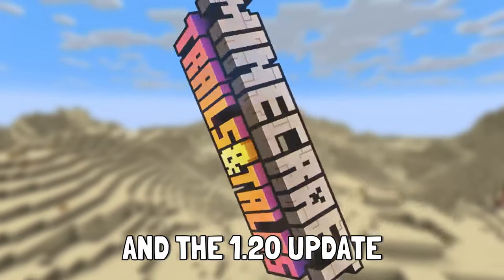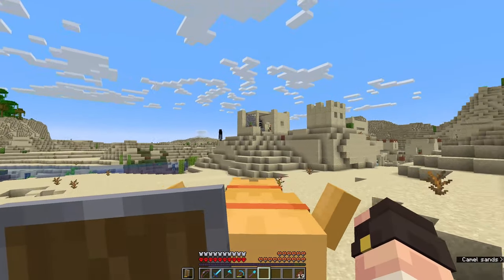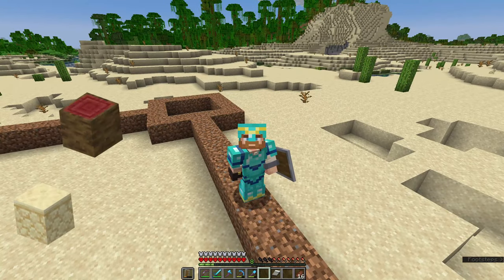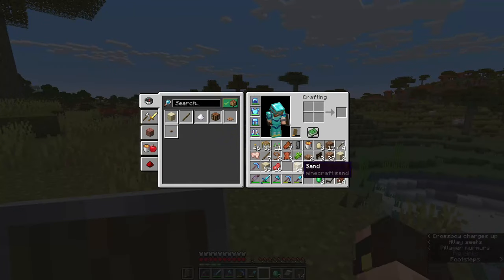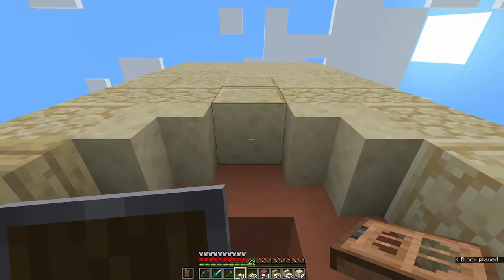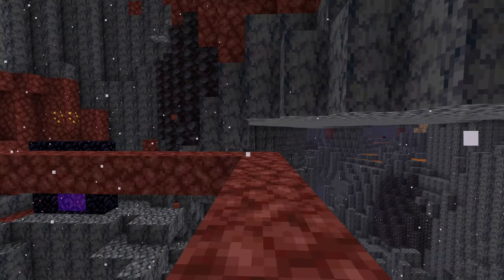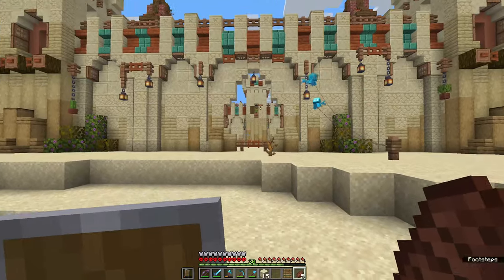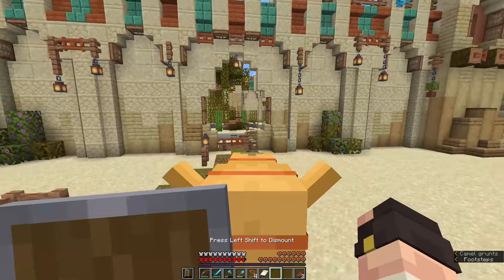I Built a CAMEL Sanctuary in HARDCORE Minecraft! 🐪 | 1.20 Let's Play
Well ello! We are back in our brand new 1.20 hardcore world with another episode!

And in this one, it's time to make a beautiful paradise for the best new mob in the game, the CAMEL!

We got loads done and built a beautiful base for our new friend 🐪

This one was such a blast and I can't wait to see what you think!

Snow x

DATAPACKS (Vanilla Tweaks)
Anti-Enderman Grief
Co-Ordinates Hud
More Mob Heads
Wandering Traders

RESOURCE PACKS (Vanilla Tweaks)
Different Stems
Grass Sides
Lower Dirt Variants
Lower Shield
Variated Bookshelves
Fancy Sunflowers
Warm Glow
No Fog
Taller Wheat (Planet Minecraft)
Variated Vanilla Flowers (Planet Minecraft)
Blooming Carrots & Potatoes (Planet Minecraft)